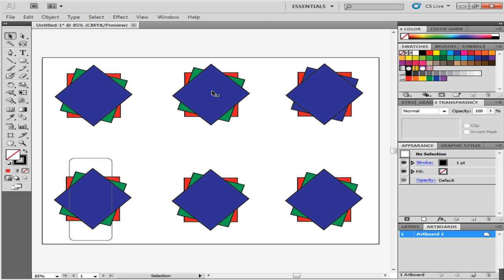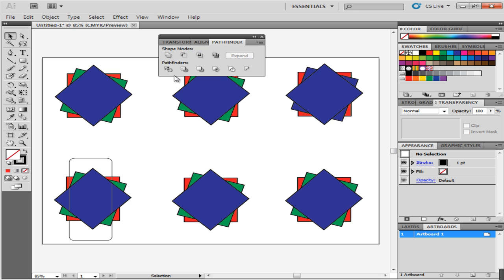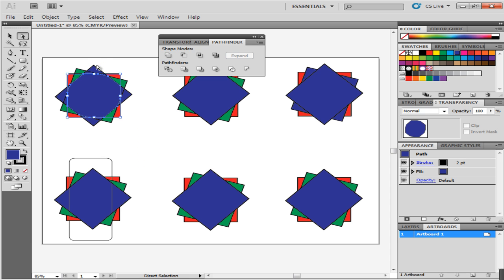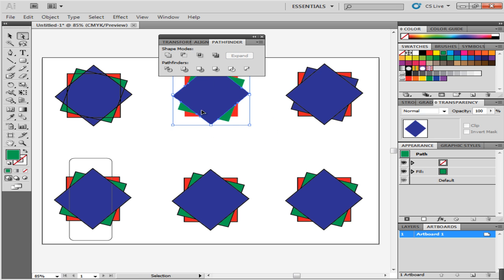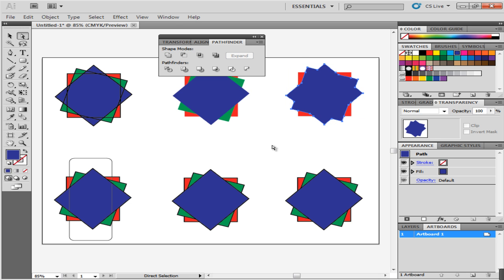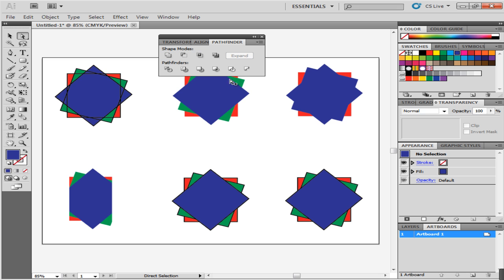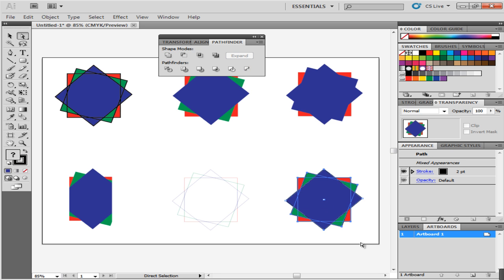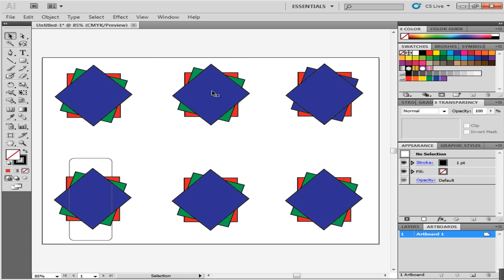How to use pathfinder options in adobe illustrator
In this step by step guide, we will teach you how to use pathfinder options in adobe illustrator.

Illustrator pathfinder provides a set of options, through which you can bring changes to your shapes. These shapes can be created by the pen tool or the shape tool. In cs5 Illustrator the pathfinder options can be used to alter the existing paths of shapes according to your own requirement. Therefore, while using Illustrator, knowing how to use pathfinder options in Adobe Illustrator can work to your advantage.

Step # 1 -- Opening the pathfinder options
To open the path finder options, go to "window" on the menu panel. Scroll down and click on the option titled "pathfinder". A pop up panel appears on the screen. Over here, you have six pathfinder options.

Step # 2 -- Selecting the "divide" option
The first option is titled "divide". To apply this, select the first illustration. Go to the tool panel and choose the "direct selection tool". When you select this object, you can see that each part of it is divided or separated. You can move them separately. Press undo, that is "ctrl + z", to bring it back to its original position.

Step # 3 -- Choosing the "trim" option
Now, select the second object to apply the other pathfinder option to, titled "trim". This removes the strokes on the shape. When you move it, you will realize that it has trimmed the object where it was overlapping. The shape on top is the only one that remains completely intact.

Step # 4 -- Selecting "merge"
The third option is titled "merge". This basically does the same thing as "trim", with an additional feature. After you apply it on the object, it gets rid of the stroke, trims the overlapping shapes, but also merges the shapes with the same color. Now, if you move it with the "direct selection tool", you can see that the ones with the same color will now be one whole shape.

Step # 5 -- Cropping the illustration
The "crop" pathfinder option can be used to cut and work on only a certain portion of any illustration. See this image. Select it, and press the "crop" option. This removes those parts of the image, that fall outside the one on the top. Anything outside the rounded rectangle will be cropped out.

Step # 6 -- Creating an outline of the illustration
Another pathfinder option is "outline". Apply it on this illustration. This removes the inside fill in the object, and the stroke that now emerges is of the color fill that was in the image.

Step # 7 -- Selecting the "minus back" option
The "Minus Back" option can be used to get rid of the parts of the object that are at the back. To get a better understanding of how this works, select the illustration and press this option. As you can see, the portions of the image that were at the back get removed. Even those portions of the front image that were overlapping with the back ones disappear. This over here includes the major body of the front rectangle. Press undo, to bring it to its original spot.